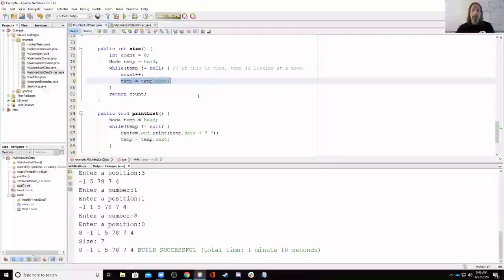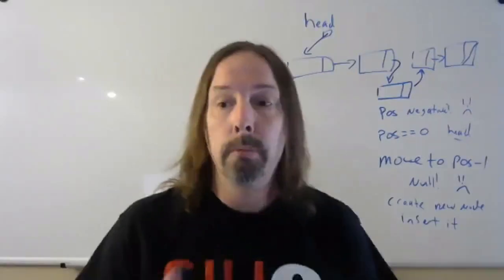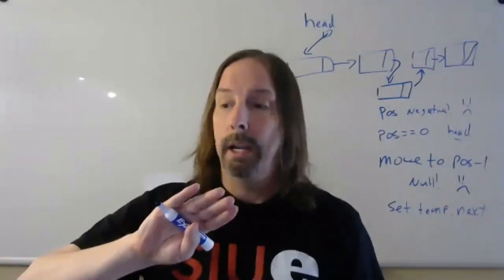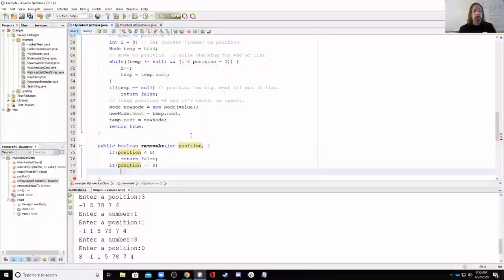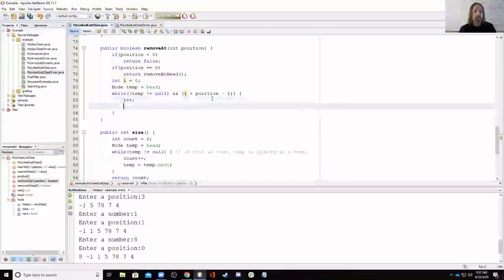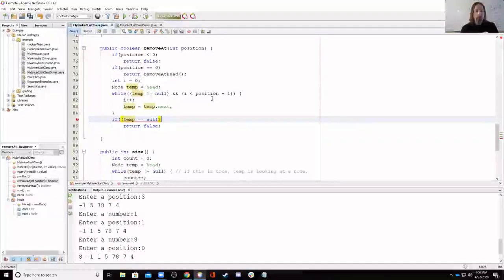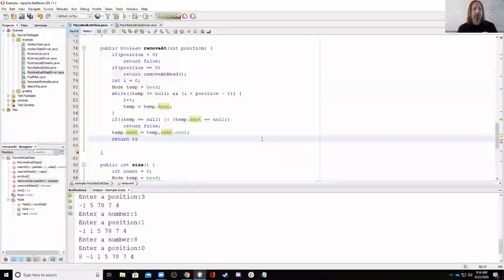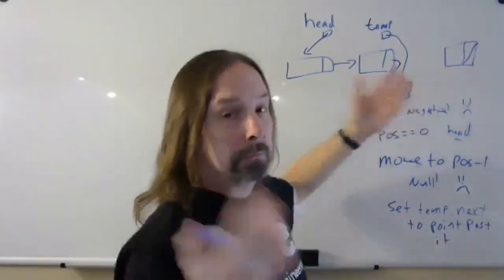LinkedLists2c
removeAt()
coded in Java using Netbeans